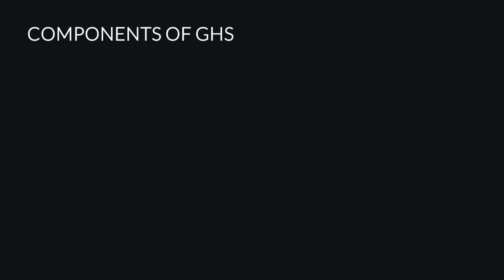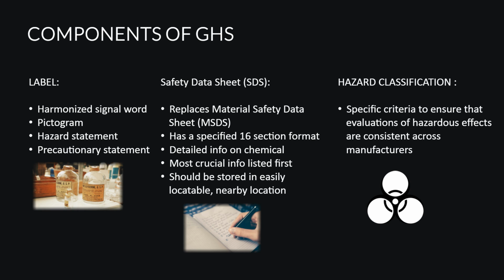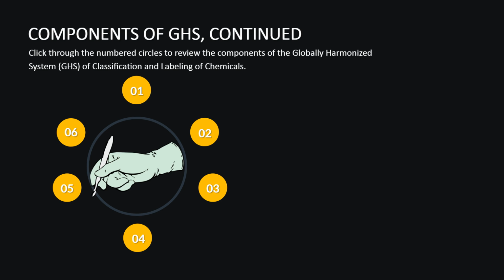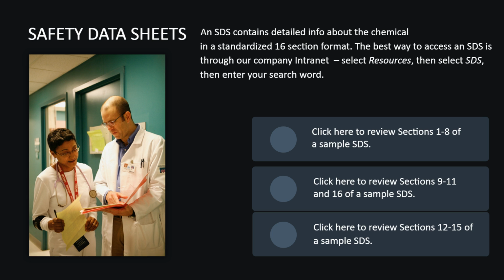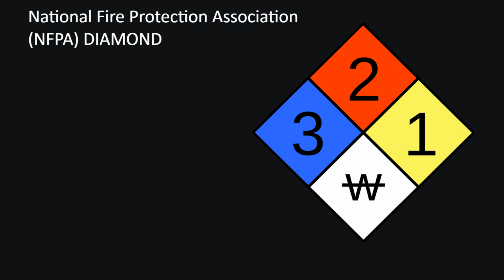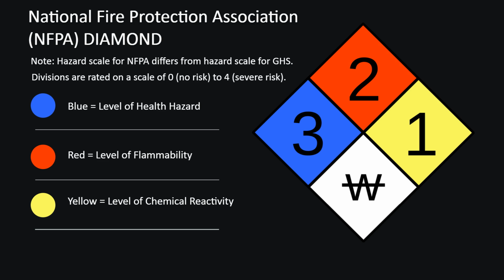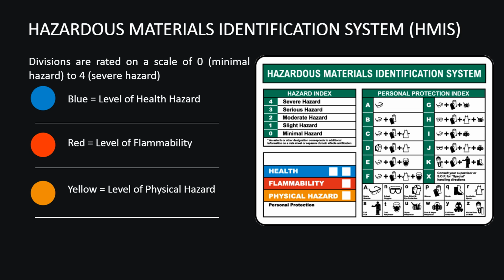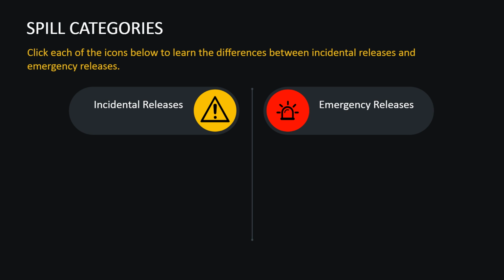Hazard Communication Sample Version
This is an eLearning course for staff a large hospital and medical center on working with hazardous materials.